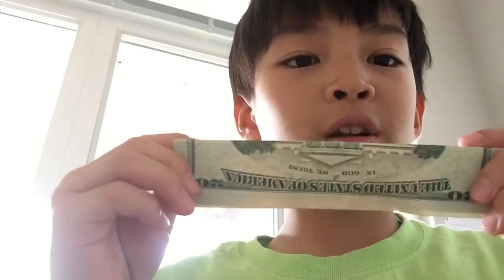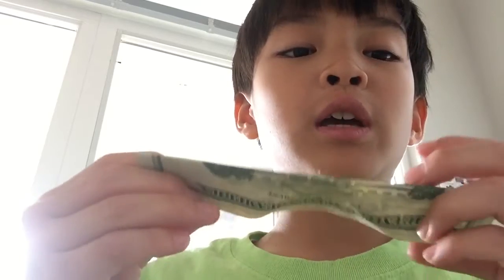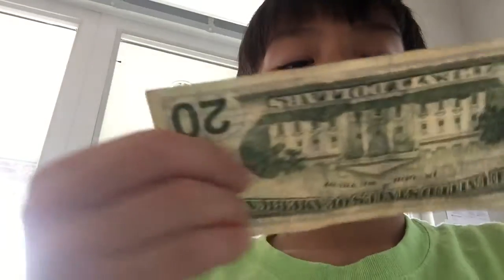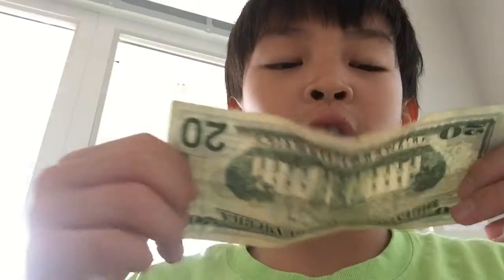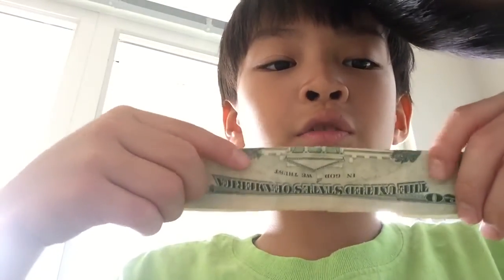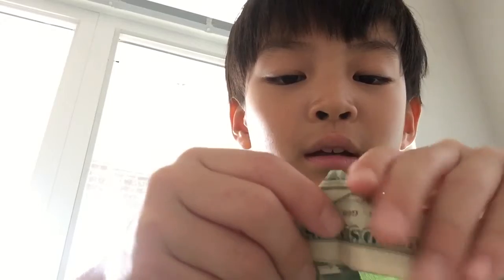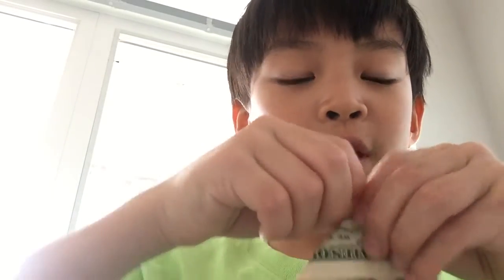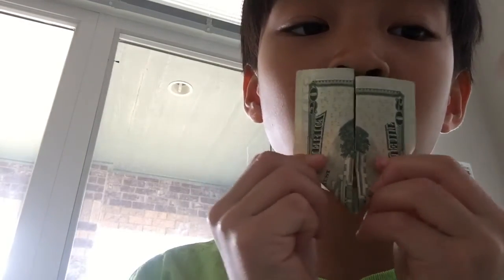Twin tower folding 20$